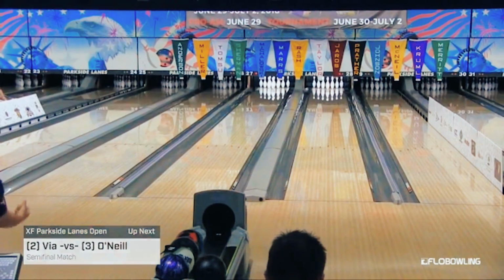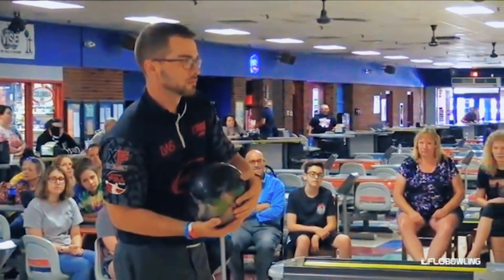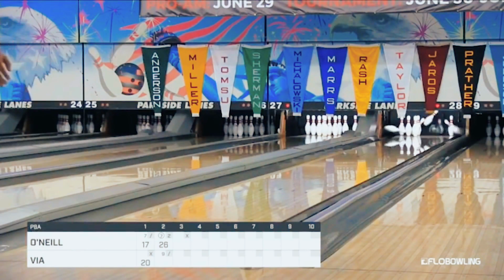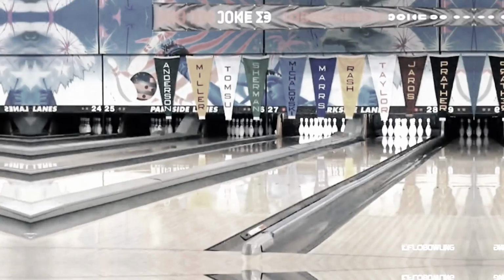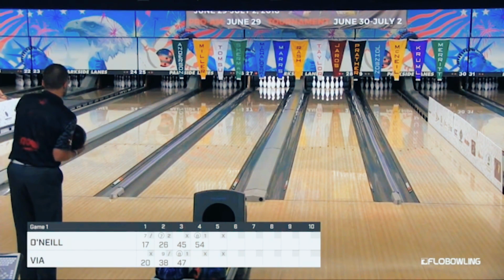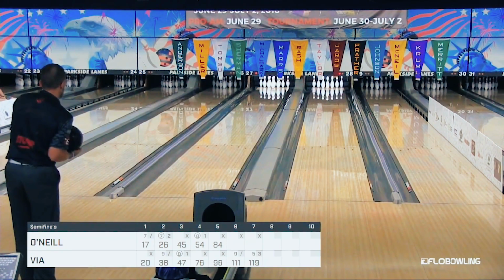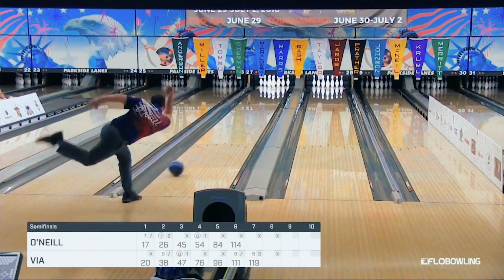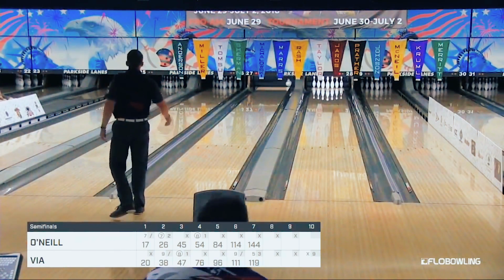2018 Bowling - PBA Bowling Parkside Lanes Open #3